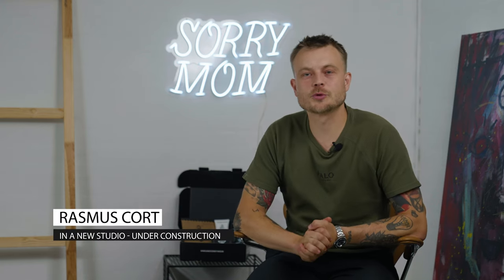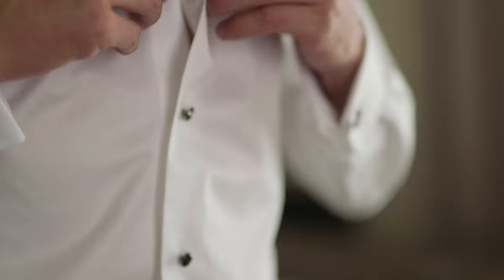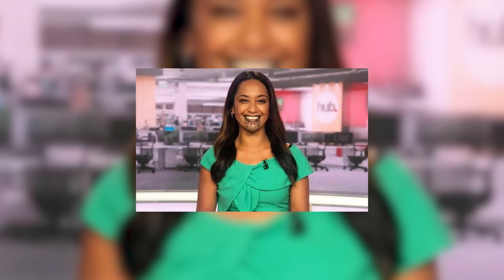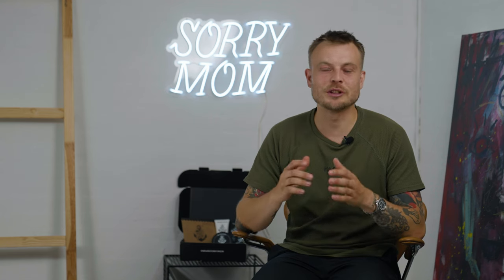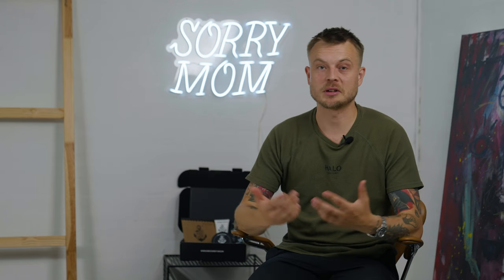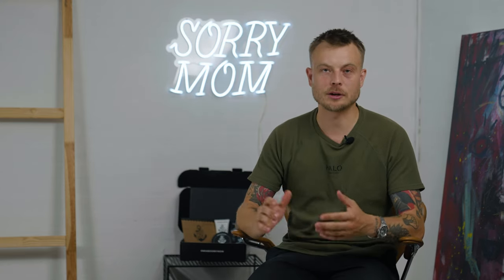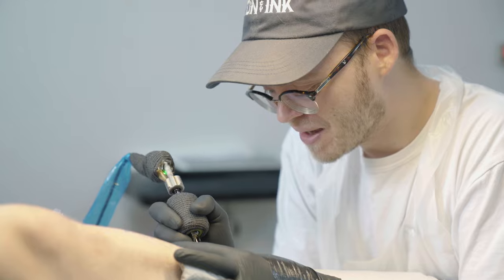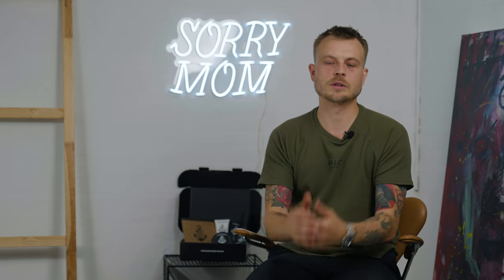"Job Stoppers" - Worth the Risk or Not?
Visible tattoos can have a significant impact on your career, social life, and travel opportunities. Not all places are equally accepting of tattoos, and some companies and industries still have strict policies against visible tattoos, earning them the nickname "job stoppers."

In certain countries, particularly in Asia, showing tattoos in public can be forbidden, limiting your travel options. Additionally, some establishments like restaurants, bars, and nightclubs may have policies against visible tattoos, and you may encounter people who will comment on your tattoos. These are important consequences to consider.

However, we want to clarify that we are not discouraging you from getting tattoos altogether. This video aims to inform you about public opinion and encourage you to think carefully before getting visible tattoos.

We would love to hear your thoughts on job stoppers. What's your opinion?

▪️ GOT A NEW TATTOO?

Check out our range of tattoo aftercare products to ensure your tattoos heal perfectly

▪️ SOCIAL

Music bed: MB016MYDTVW3MPK

00:00 - Intro
01:27 - Public Opinion About Job Stoppers
02:31 - Great Example - Orinni Kaipara
04:04 - Rules & Regulations For Visible Tattoos
07:14 - Aftercare For Visible Tattoos
08:50 - Consequences Worth Considering
09:32 - Can Complicate Traveling & Going Out
09:55 - You Will Forever Be "The Tattooed Guy"
11:00 - Visible Tattoos Are A Great Way To Express Yourself
11:55 - My Personal Opinion - Get The Hands Do Not Go For The Face